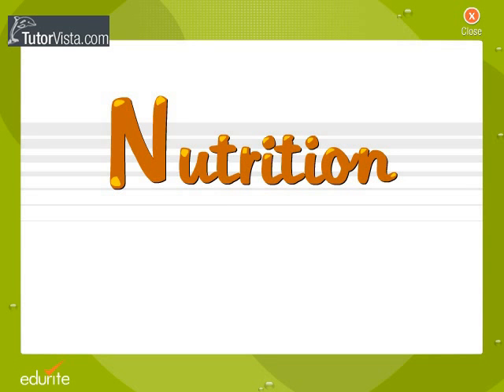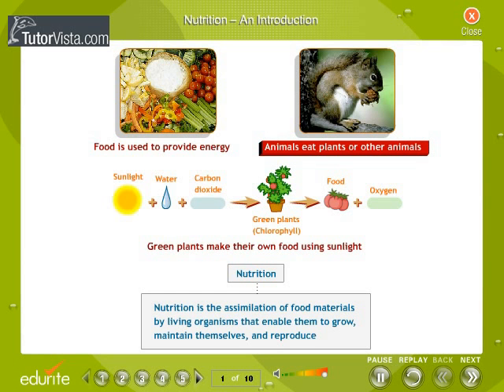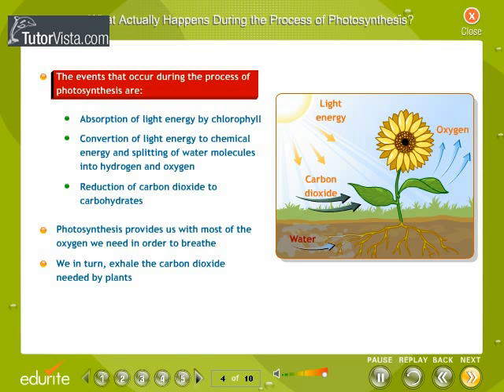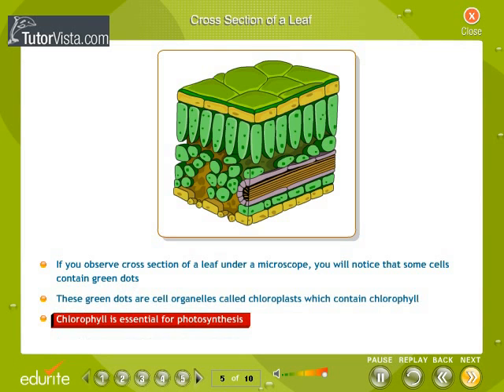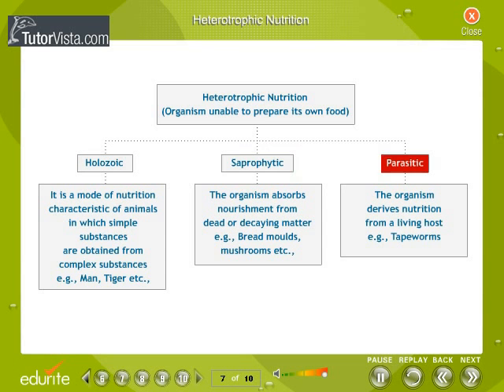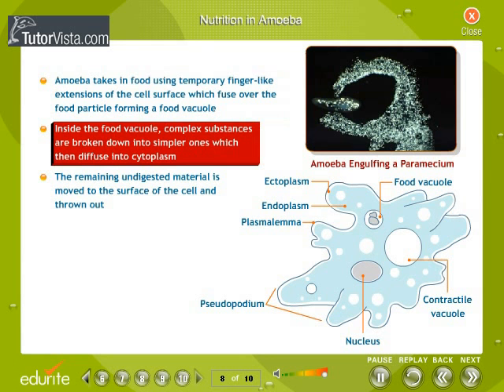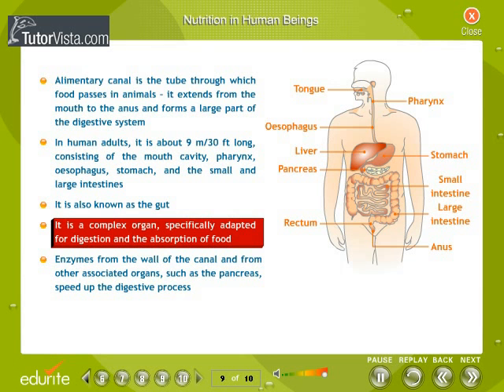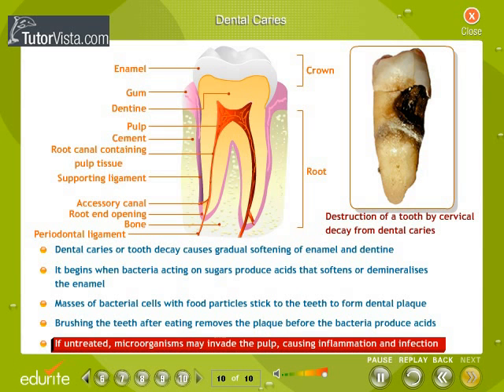Nutrition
Nutrition Definition

Nutrition (also called nourishment or aliment) is the provision, to cells and organisms, of the materials necessary (in the form of food) to support life. Many common health problems can be prevented or alleviated with a healthy diet.

The diet of an organism is what it eats, which is largely determined by the perceived palatability of foods.[citation needed] Dietitians are health professionals who specialize in human nutrition, meal planning, economics, and preparation. They are trained to provide safe, evidence-based dietary advice and management to individuals (in health and disease), as well as to institutions.

A poor diet can have an injurious impact on health, causing deficiency diseases such as scurvy, beriberi, and kwashiorkor; health-threatening conditions like obesity and metabolic syndrome; and such common chronic systemic diseases as cardiovascular disease, diabetes, and osteoporosis.